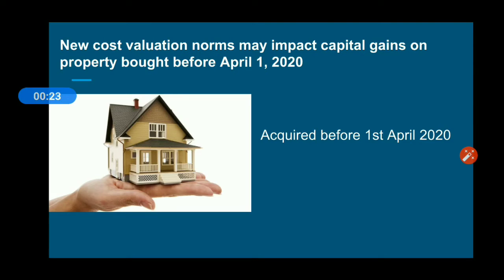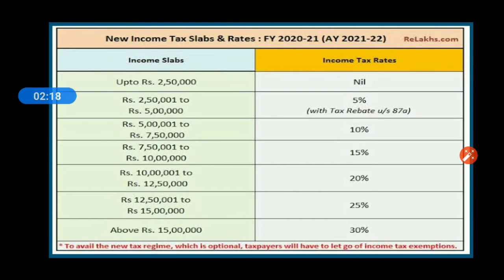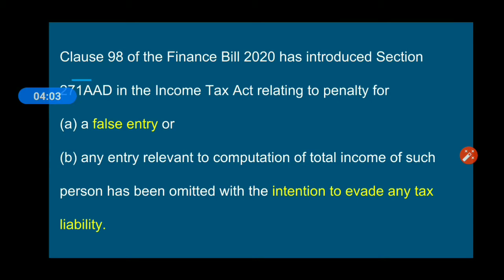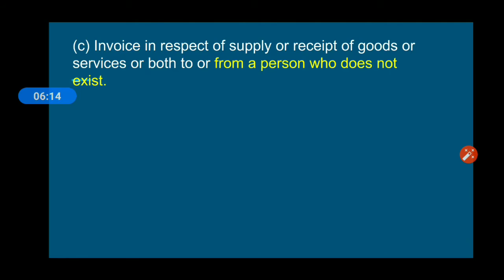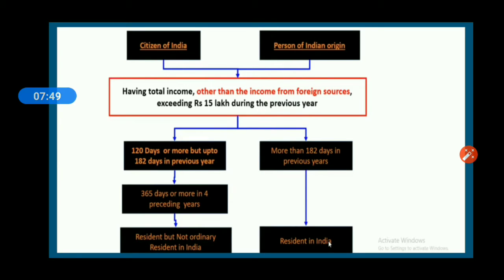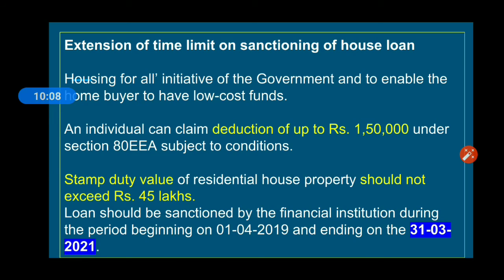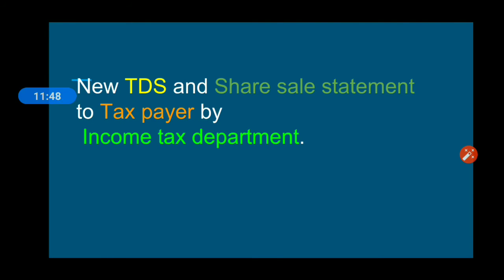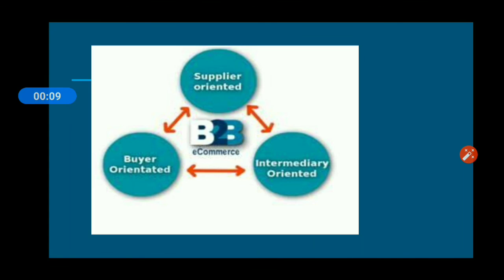Major Changes in Income Tax from 01-04-2020 | GST ka Gyaan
# Income Tax
I have uploaded a video on major Changes in Income tax. I hope you will like the video.